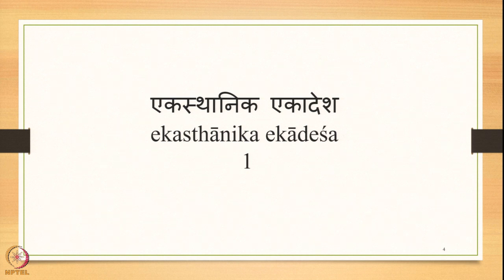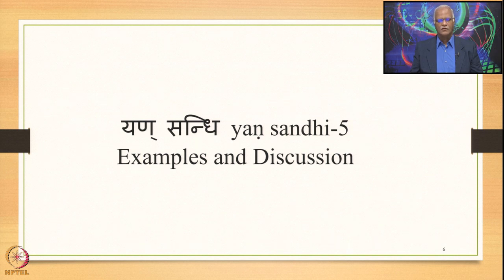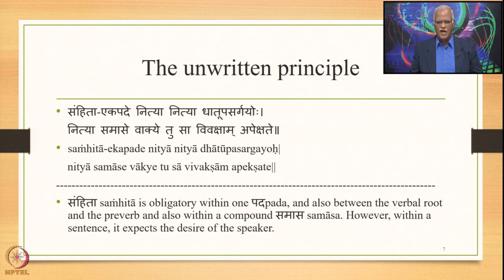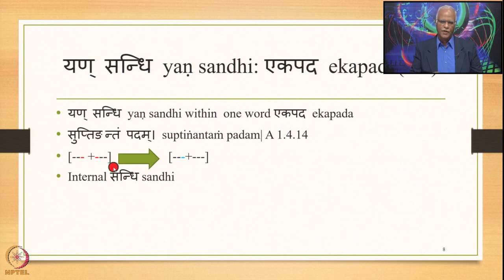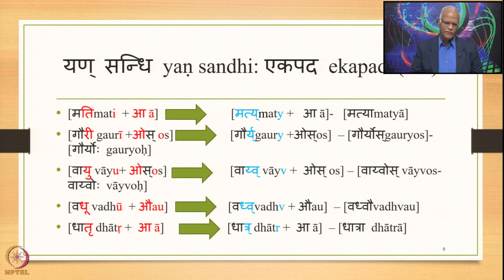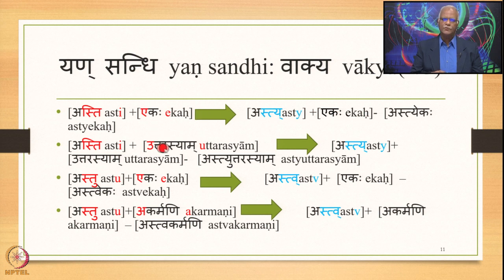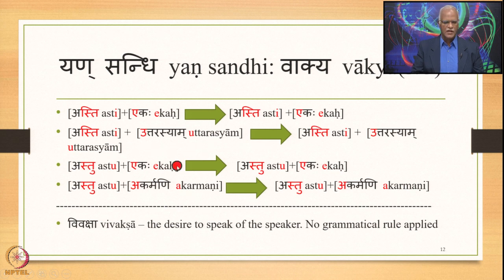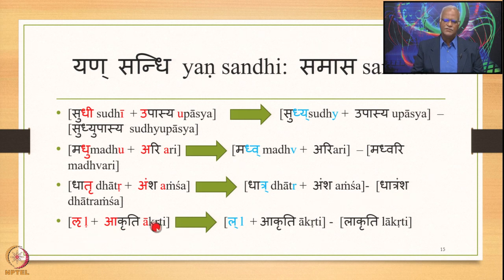Week 4: Lecture 16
Week 4: Lecture 16: अच्सन्धिac-sandhi-vowel sandhi: एकस्थानिकएकादेशekasthānika ekādeśa: यण्सन्धिyaṇ sandhi:Examples at differnet levels and discussion